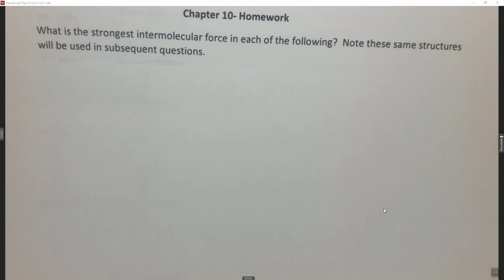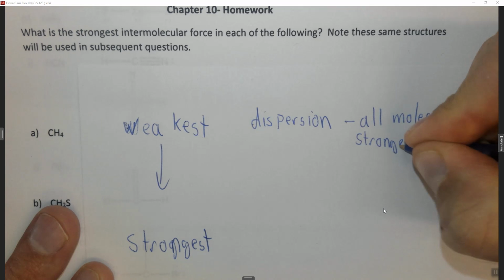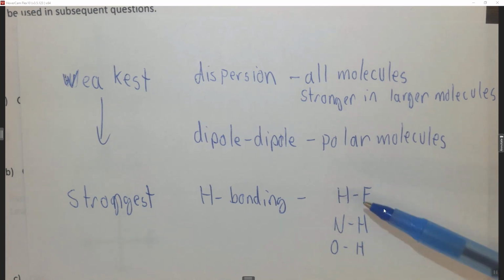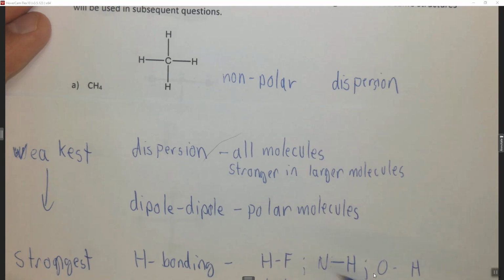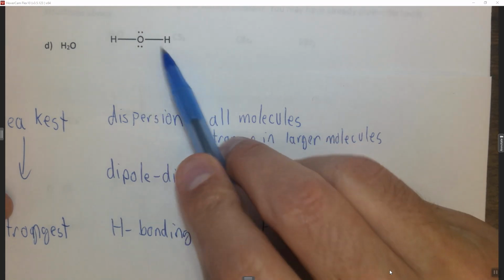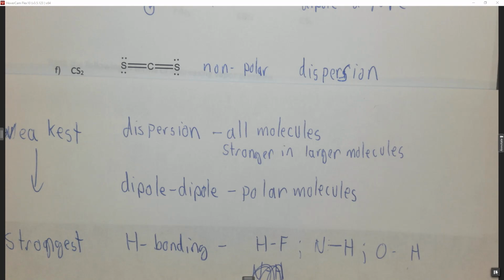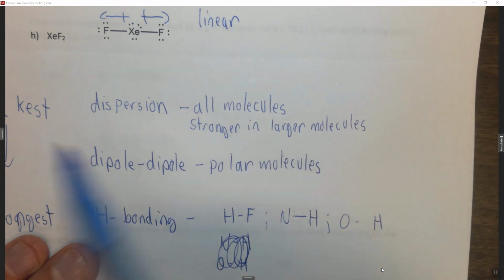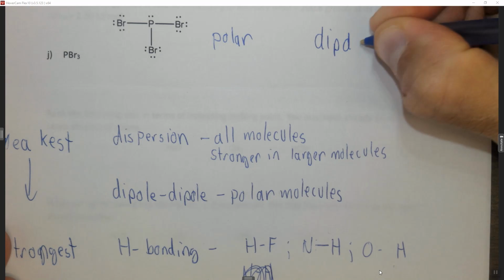Chapter 10 Q1 Strongest IMF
Brief Review of Intermolecular Forces 0:00
a 4:21
b 5:24
c 6:11
d 6:40
e 7:19
f 8:09
g 8:43
h 9:15
i 11:00
j 11:39